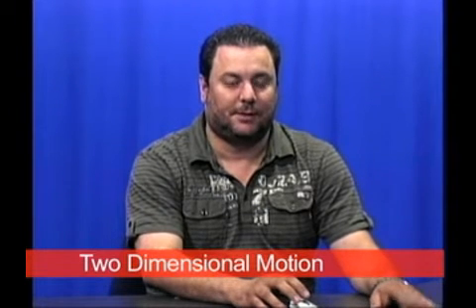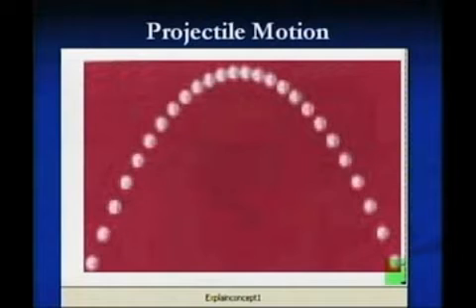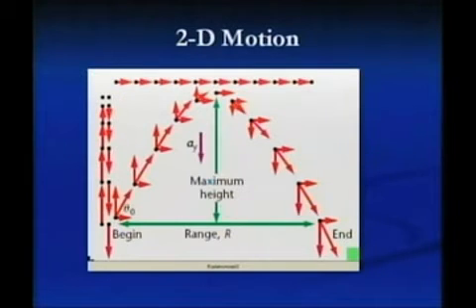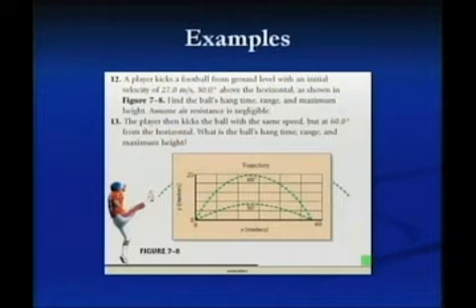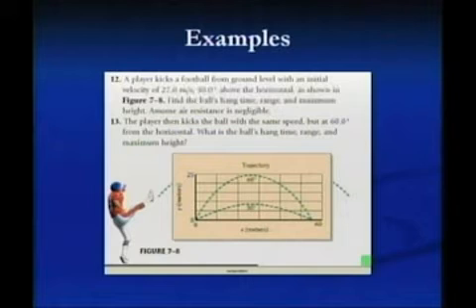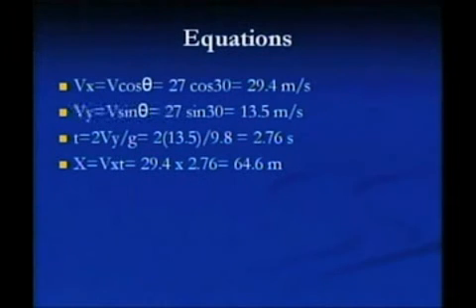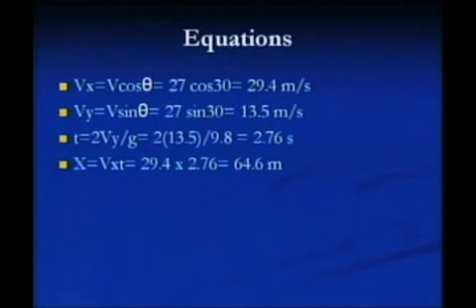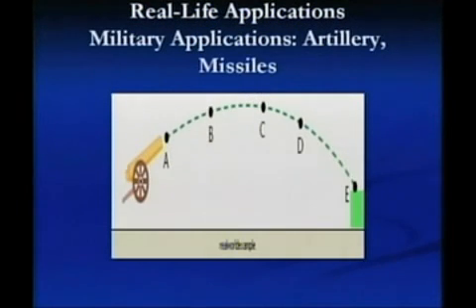Two Dimensional 2D Motion